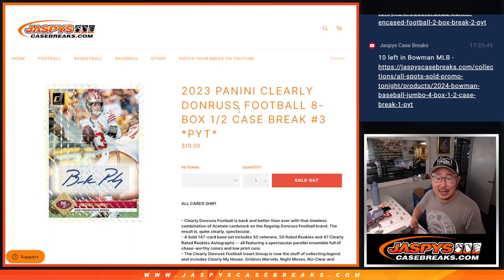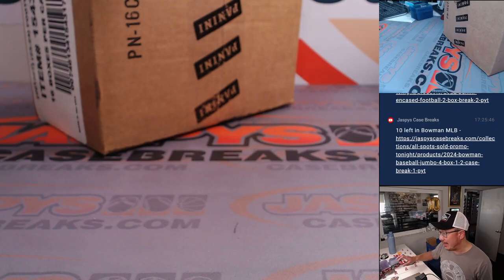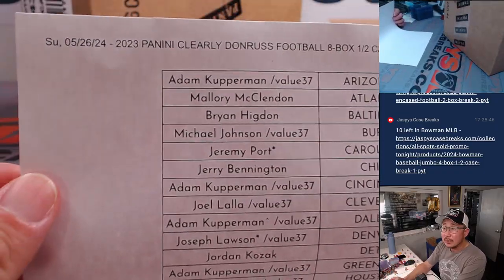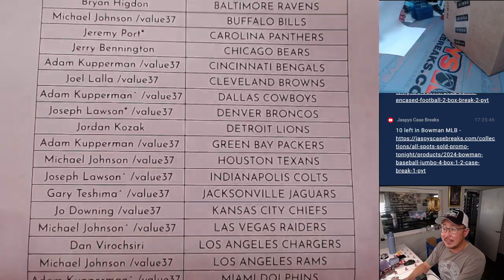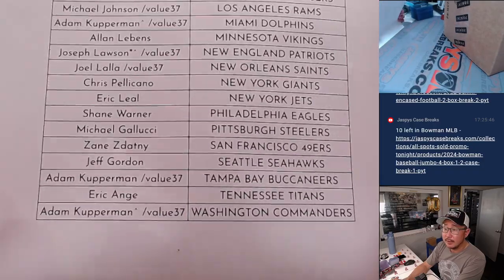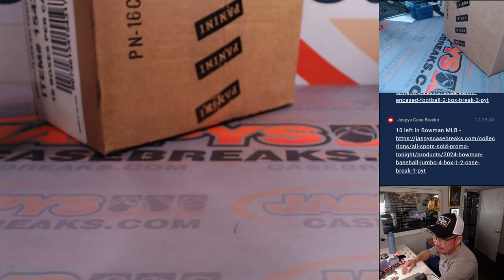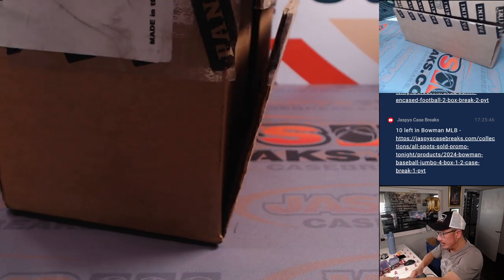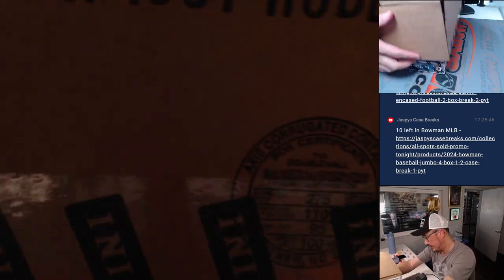Su, 05/26/24 - 2023 PANINI CLEARLY DONRUSS FOOTBALL 8-BOX 1/2 CASE BREAK #3 *PYT*